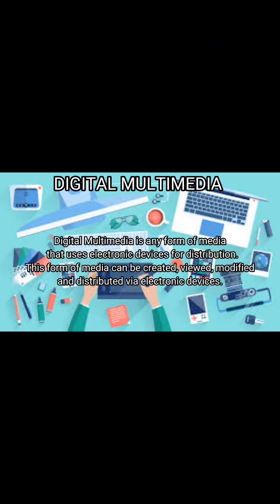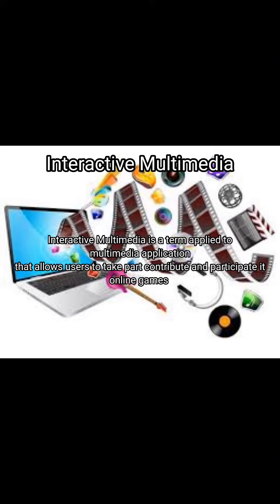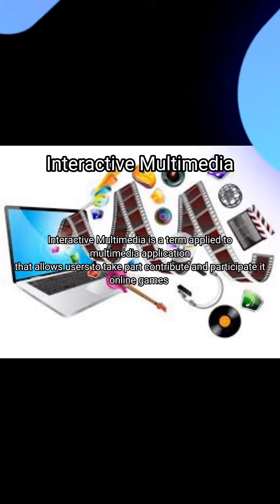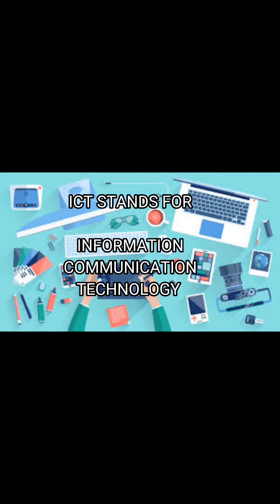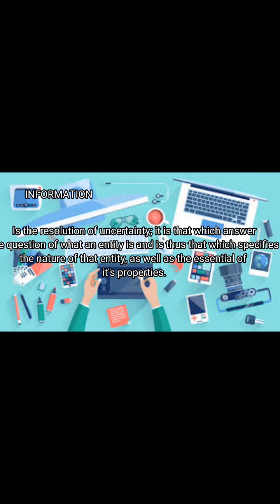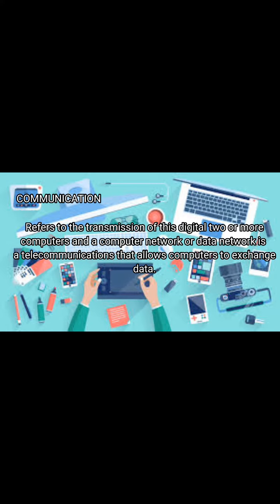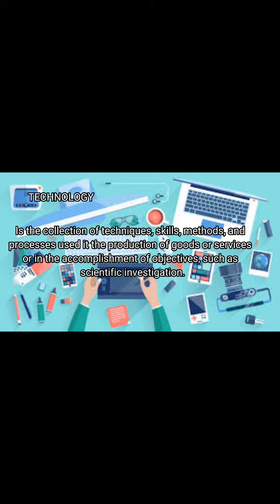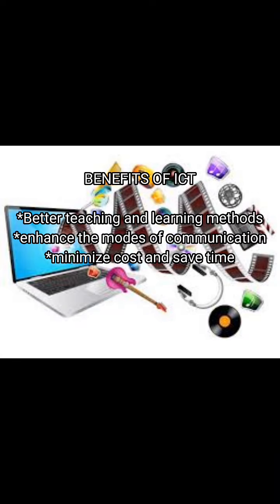Educational Blog"Multimedia And ICT"